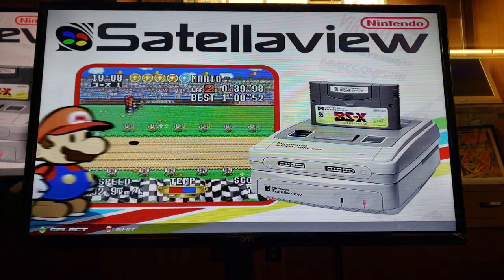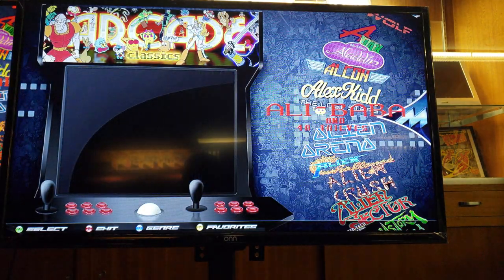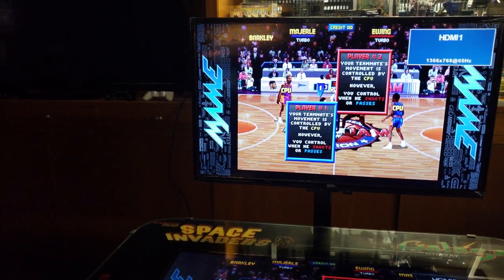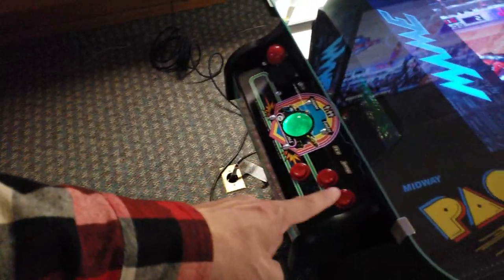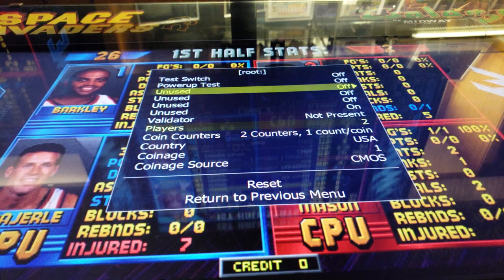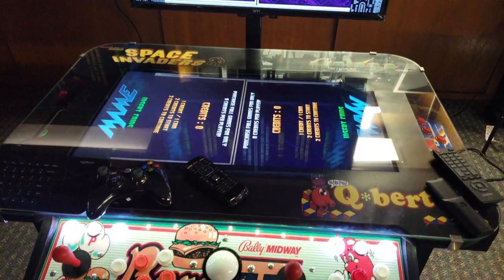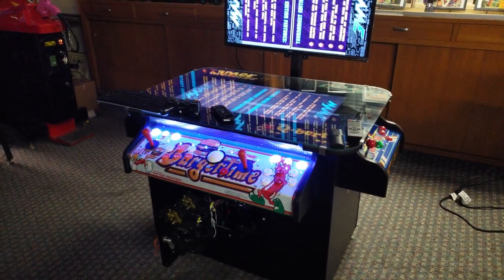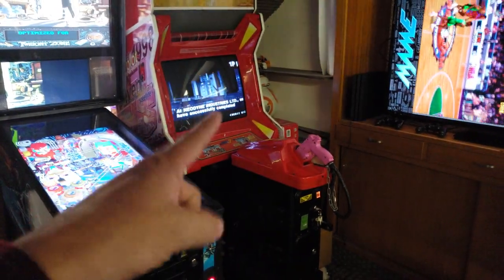Part 2 : 3 ways to setup monitor for a Megacade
Megacade showing all three ways to play .

1- On board 32" monitor built into cabinet
2- rear mounted monitor any size between 32" -  55" fits
3- Hdmi out to a wall mounted tv or projector

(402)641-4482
Arcadefuncade.net /
Arcade funcade youtube channel